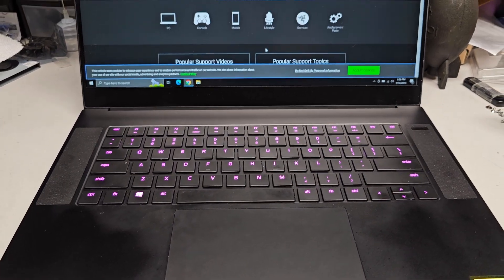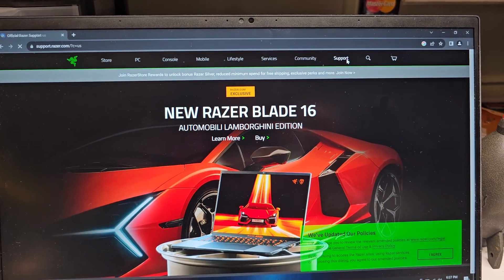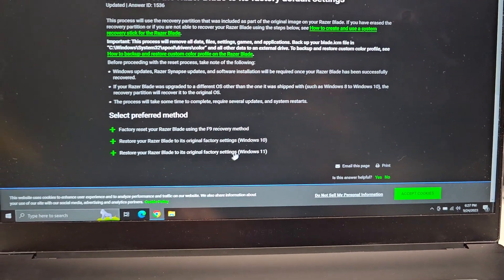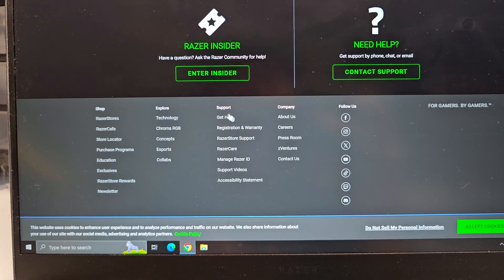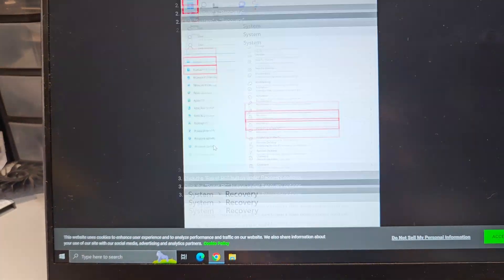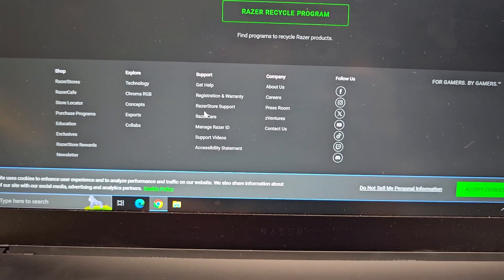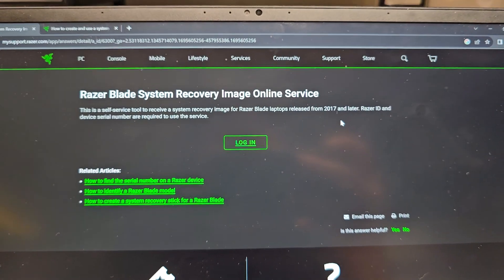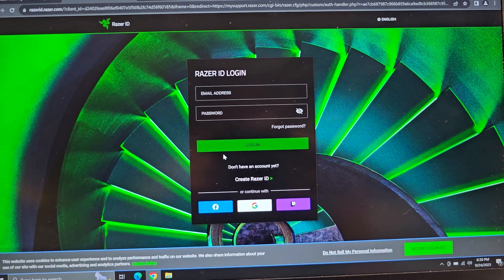Razer Blade 15 rz09-0409 How to Get Drivers and Do a Factory Install